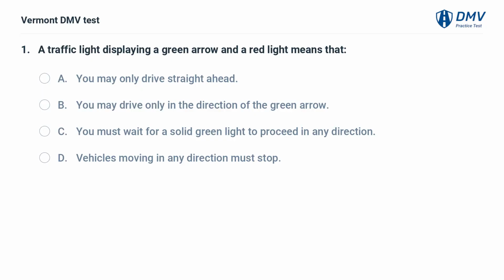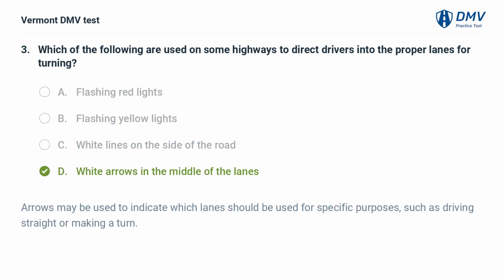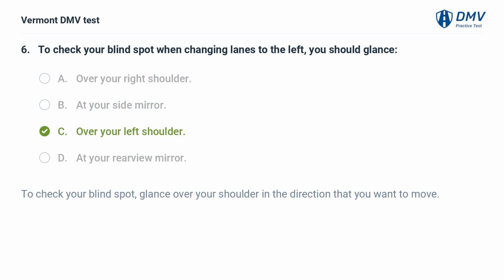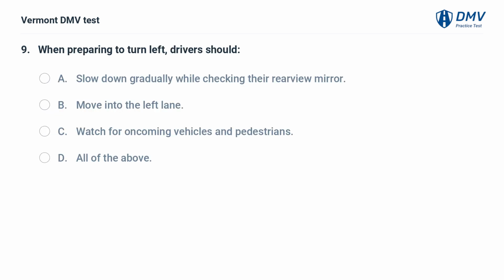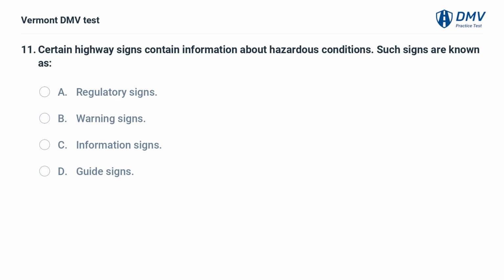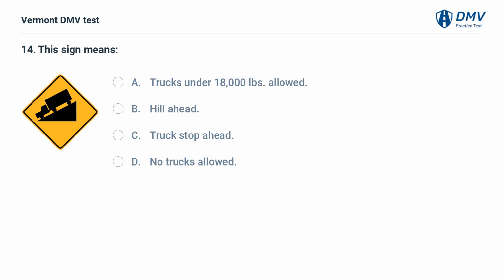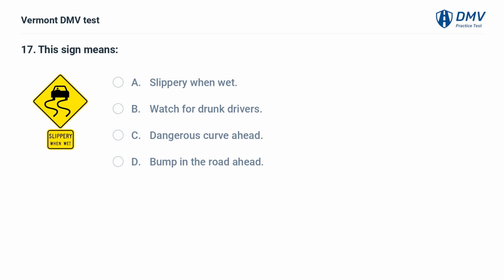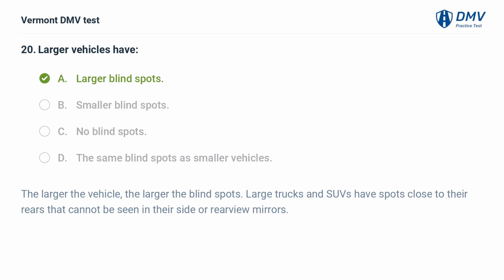2023 Vermont DMV Practice Test #2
Introduction: 00:00
Question 1:  00:07
Question 2:  00:50
Question 3:  01:32
Question 4:  02:11
Question 5:  02:47
Question 6:  03:32
Question 7:  04:16
Question 8:  05:07
Question 9:  06:05
Question 10:  06:55
Question 11:  07:37
Question 12:  08:18
Question 13:  08:51
Question 14:  09:38
Question 15:  10:05
Question 16:  10:51
Question 17:  11:26
Question 18:  12:06
Question 19:  12:46
Question 20:  13:12